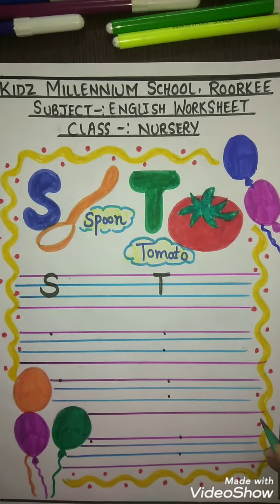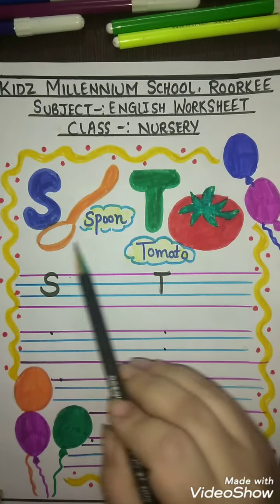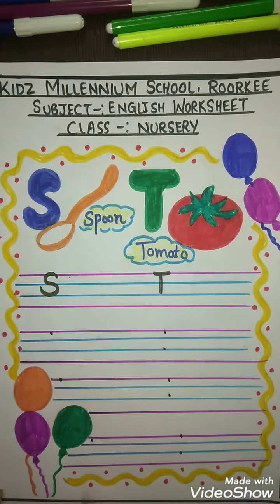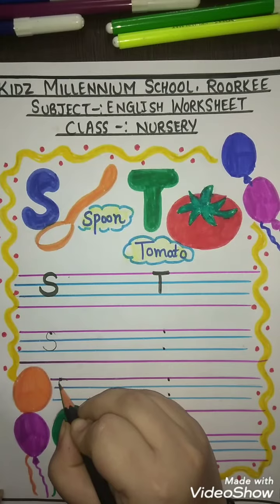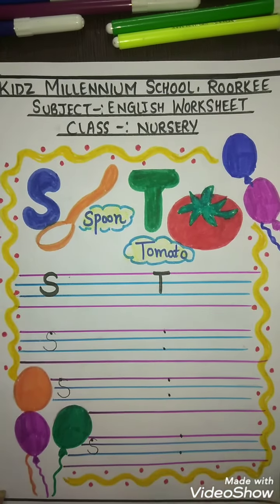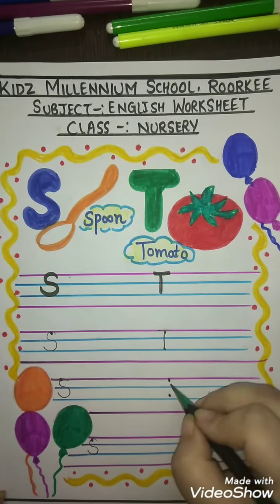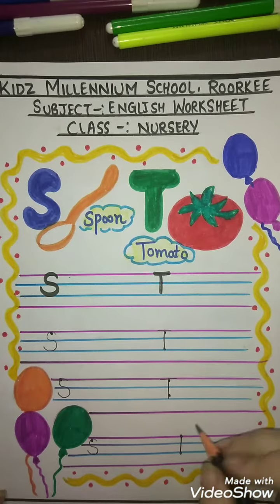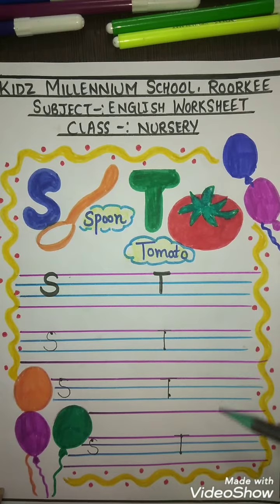English Alphabet : 'S & T' (NUR) | KIDZ MILLENNIUM SCHOOL, ROORKEE